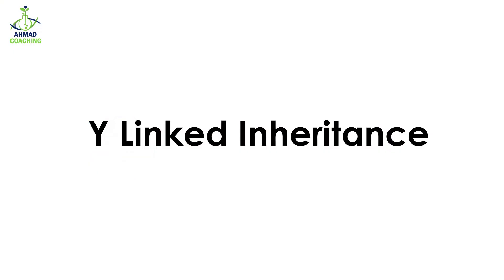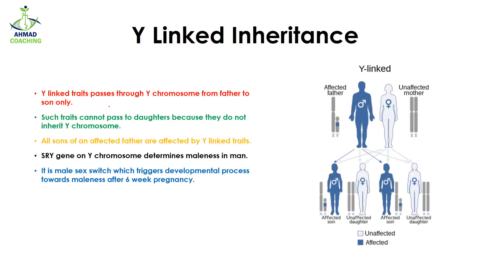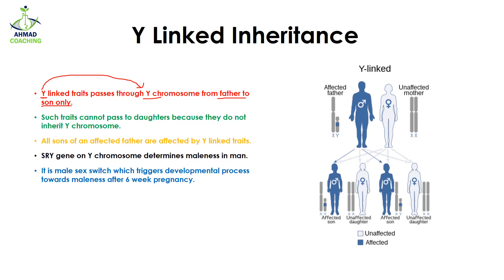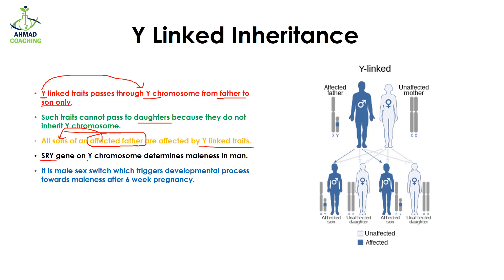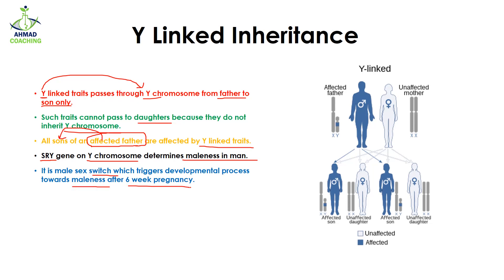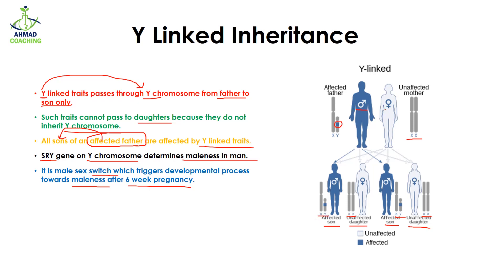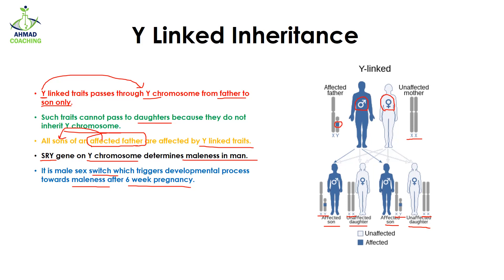Y Linked Inheritance | Sex Linked Inheritance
Y Linked Inheritance is explained in this video lesson. Y linked traits passes through Y chromosome from father to son only.